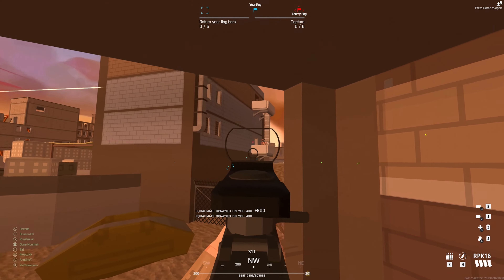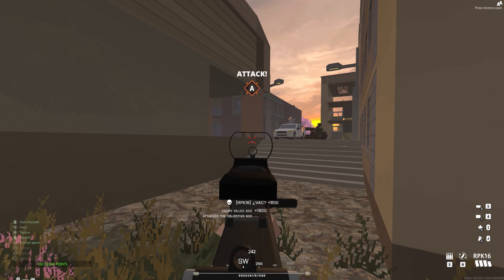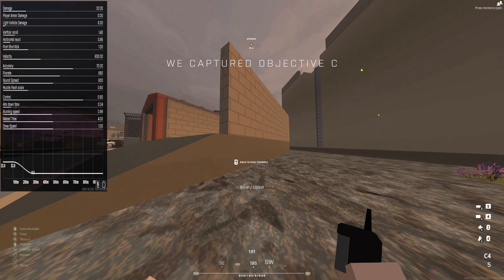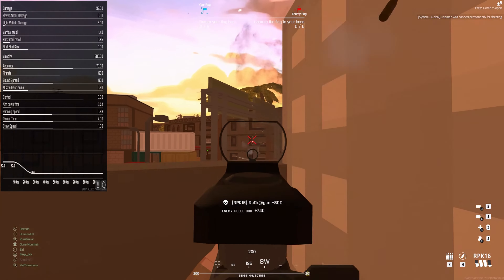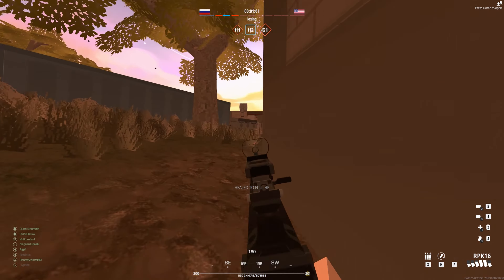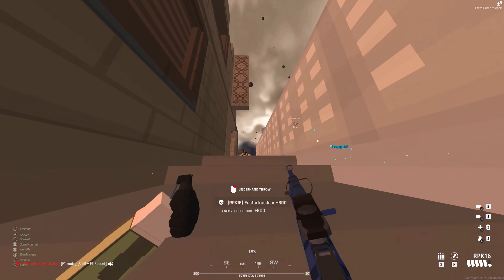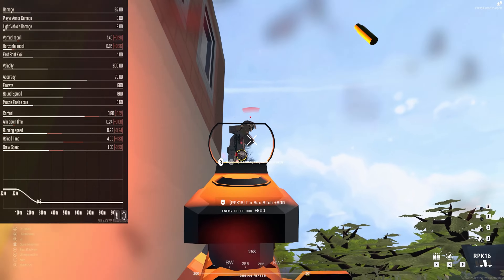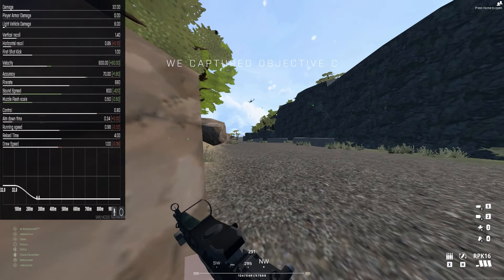THE UNBELIEVABLY GOOD RPK 16 Battlebit Remastered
I HOPE THAT YOU LIKE THIS AND MY OTHERS GAMING VIDEOS and that you can find in here the info that you need if sow i would appreciate if you could  like share and subscribe and comment  what you would like to see in my videos on my youtube channel follow on twitch and tiktok.
Like allways have a nice day and good gaming

My PC

CPU: ryzen 9 3900x
Cooler: CoolerMaster Liquid ML240L RGB V2
GPU: rtx 4090
Ram: Corsair Vengeance RGB RT
Motherboard: ROG Strix X570-F Gaming
Case: ASUS TUF Gaming GT502
Power supply: Corsair HX Series HX1200 80PLUS Platinum

Peripherals

Monitor: Asus ROG Strix XG258Q
Mouse: logitech g pro x superlight
Keyboard: Wooting 60HE
Headphones: LOGITECH G PRO X